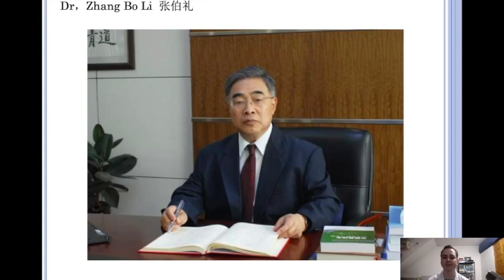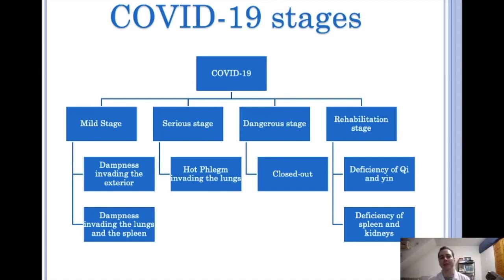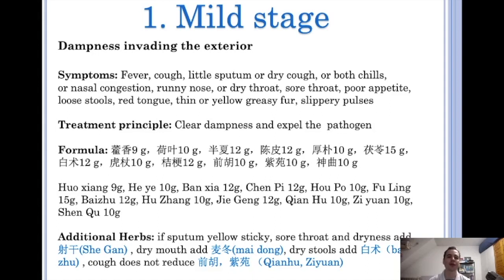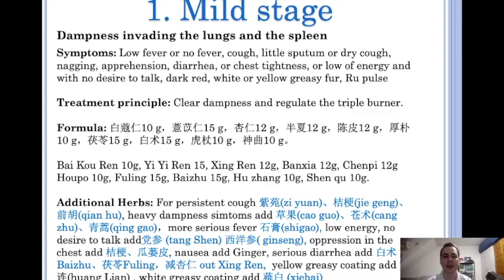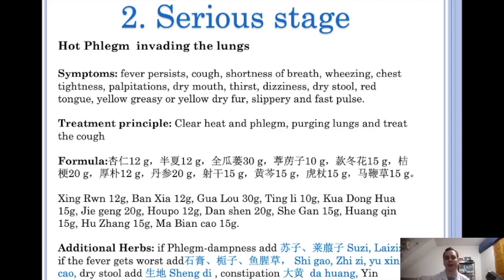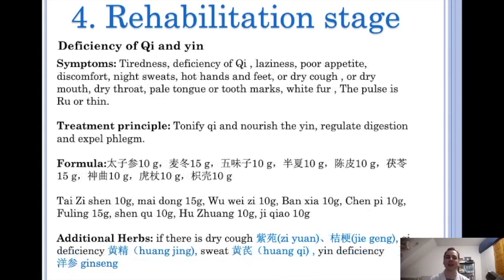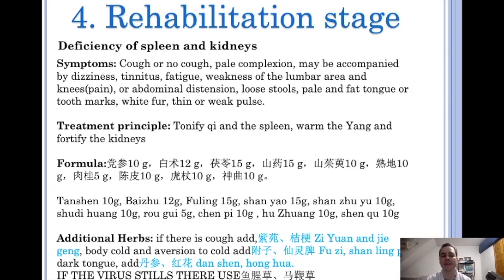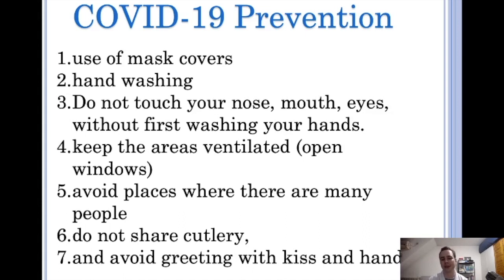CORONA VIRUS! HOW TO TREAT AND DIAGNOSE IT WITH CHINESE MEDICINE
Original Article
Thanks to Zhang Bo Li and his research team, and the Tianjin traditional Chinese medicine university.
2019 年12 月以来，湖北省武汉市陆续发现了多例新型冠状病毒肺炎患者，随着疫情的蔓延，我国其他地区及境外也相继发现此类病例。2020 年1 月21 日天津确诊首例输入性新型冠状病毒肺炎，为切实做好我市新型冠状病毒肺炎中医药救治工作，天津市卫生健康委员会建立了定点医院市级中医专家会诊制度，由天津中医药大学第一附属医院派专家组常驻我市医疗救治定点医院（海河医院）开展中医药诊治工作。专家组参考国家卫生健康委员会、国家中医药管理局颁布的《新型冠状病毒肺炎诊疗方案》（1 —5 版），并基于现有资料把握了天津地区新型冠状病毒肺炎中医证候规律[1]，将本病分为普通症、重症、危重症及恢复期四个阶段，根据病情演变，拟定了符合天津患者证候特征的辨证用药方案，并在应用中不断吸收各位专家的智慧补充修订，征求了天津市多位中西医专家意见，形成了《新型冠状病毒肺炎中医诊疗天津方案》，现予公开发表，供同道参考。
1 医学观察期
对应国家卫生健康委员会颁布第五版诊疗方案的疑似病例。临床表现1：乏力伴胃肠不适。推荐中成药：藿香正气胶囊（丸、水、口服液）。临床表现2：乏力伴发热。
推荐中成药：精制银翘解毒片、疏风解毒胶囊（颗粒）、连花清瘟胶囊（颗粒）。
2 临床治疗期2.1 普通症对应国家卫生健康委员会颁布第五版诊疗方案的轻型和普通型患者。
推荐处方：白蔻仁10 g，薏苡仁15 g，杏仁12 g，半夏12 g，陈皮12 g，厚朴10 g，茯苓15 g，白术15 g，虎杖10 g，神曲10 g。
临证加减：咳嗽明显加紫苑、桔梗、前胡，湿浊重酌加草果、苍术、青蒿，热象重酌加石膏，胸闷加桔梗、瓜蒌皮，呕恶加生姜，腹泻重用白术、茯苓，减杏仁，少气懒言加党参或西洋参，苔黄腻加黄连，苔白腻加薤白。
2.2 重症（痰热壅肺）对应国家卫生健康委员会颁布第五版诊疗方案的重型患者。
痰湿重加苏子、莱菔子，热盛加石膏、栀子、鱼腥草，大便干加生地，大便秘结加生大黄（小量后下），伤阴明显加麦冬，大便不干瓜蒌改瓜蒌皮。
2.3 危重症（内闭外脱）对应国家卫生健康委员会颁布第五版诊疗方案的危重型患者。临床表现：呼吸困难，动辄气喘或需要辅助通气，伴神昏，烦躁，汗出肢冷，舌质紫暗，苔厚腻或燥，脉浮大无根。治法治则：益气温阳、回阳固脱。
推荐处方：人参15 g，附子10 g（先煎），山茱萸15 g，送服苏合香丸或安宫牛黄丸。
临证加减：如咳加紫苑、桔梗，身寒怕冷明显酌加附子、仙灵脾，舌质偏暗加丹参、红花，余邪未尽加鱼腥草、马鞭草。
3 穴位按压
恶心、呕吐取内关穴，纳差、腹胀取足三里穴，按压力度以患者耐受为度，频率为每分钟60 次左右，左右侧穴位交替，每穴3～5 min。
4 说明（1）天津地区新型冠状病毒肺炎危重型患者偏少，资料有限，临床表现及推荐处方参考国家卫生健康委员会颁布的第五版诊疗方案中医治疗部分的重症期。（2）天津地区新型冠状病毒肺炎轻型患者偏少，本方案将轻型和普通型患者均列为普通症进行辨治。（3）推荐药味及剂量需因时、因人制宜，随症加减。
（4）中成药使用可参考国家卫生健康委员会颁布的第五版诊疗方案。